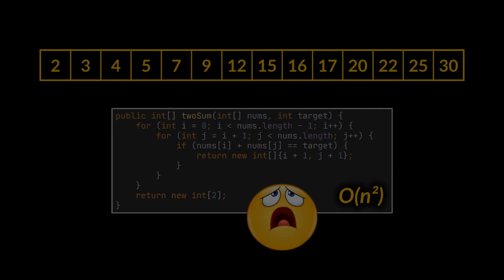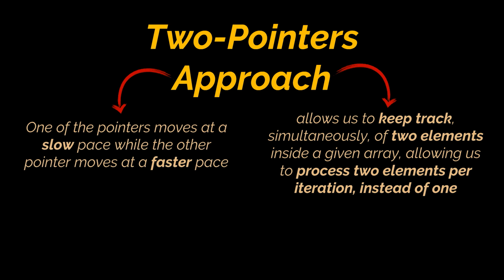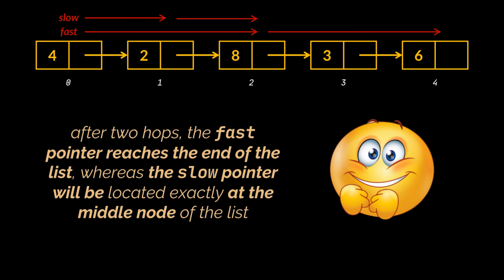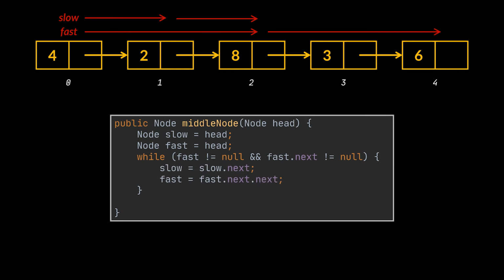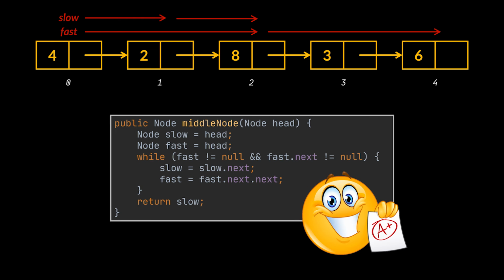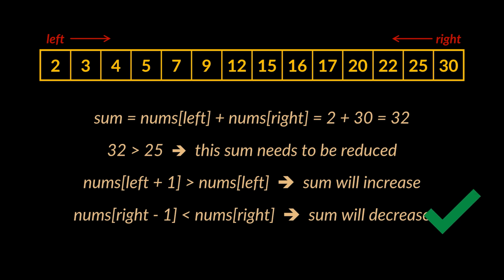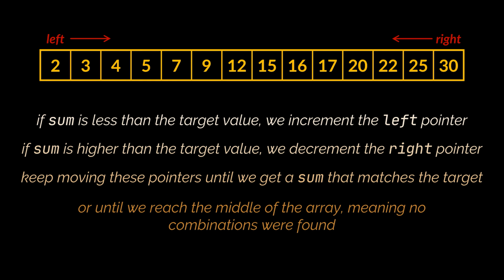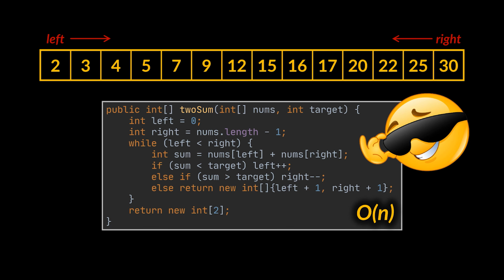What is the Two-Pointers Technique & How to use it? | Two-Pointers Approach Explained | Geekific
Before attempting to tackle the different problems LeetCode has to offer, we are going to explore the most common techniques or approaches used while trying to solve a given problem. One of these approaches goes by Two-Pointers and is the subject of this video.

Timestamps:
00:00 Introduction
00:08 What problem are we trying to solve?
01:26 What is the Two-Pointers Technique?
02:09 Implementing the first Two-Pointers Approach
03:06 Implementing the second Two-Pointers Approach
04:50 Thanks for Watching!